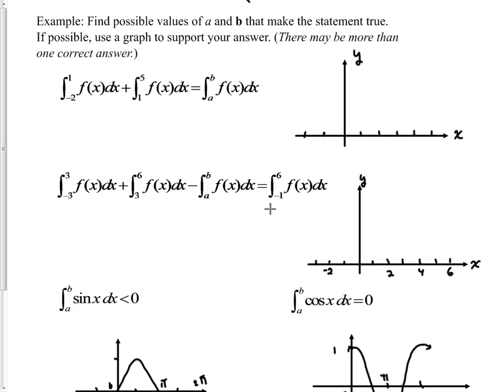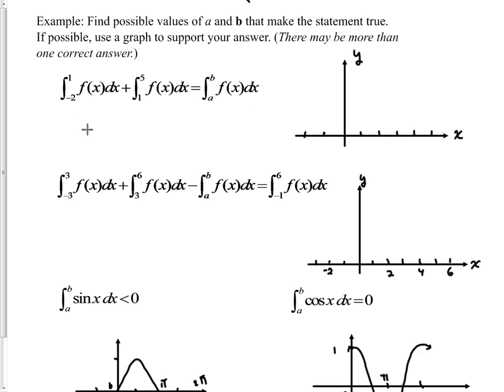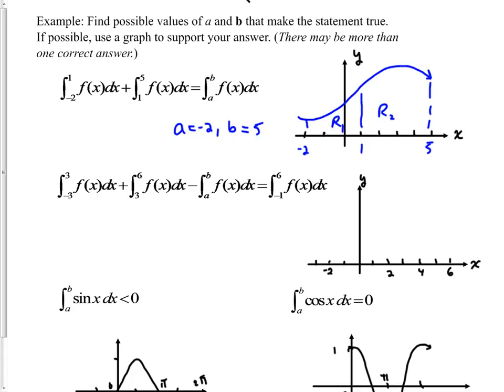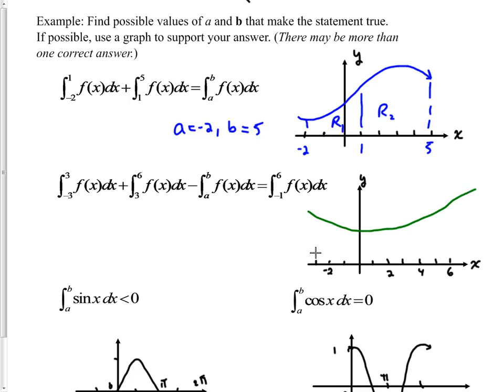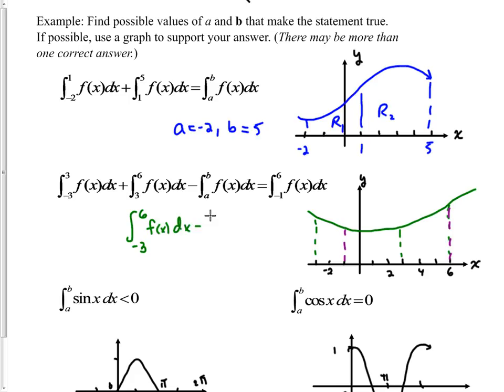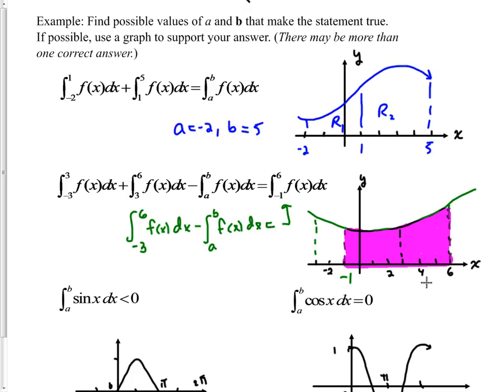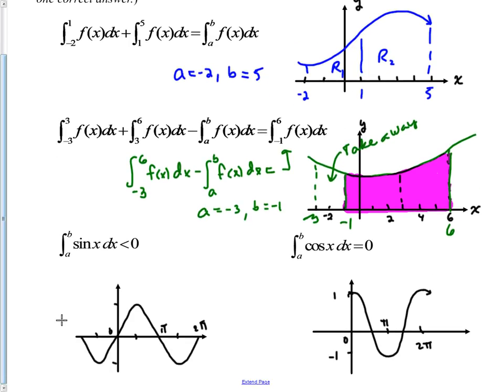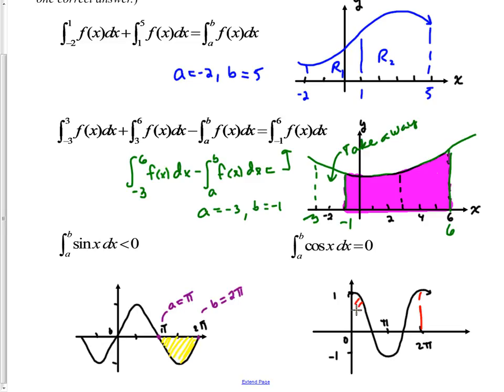5 3 RiemannSums DefiniteIntegral F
Properties of Definite Integral Lower and Upper limits